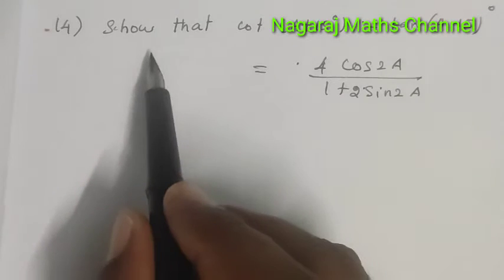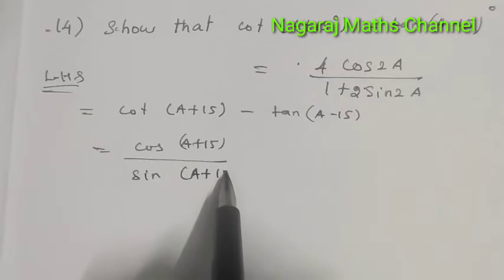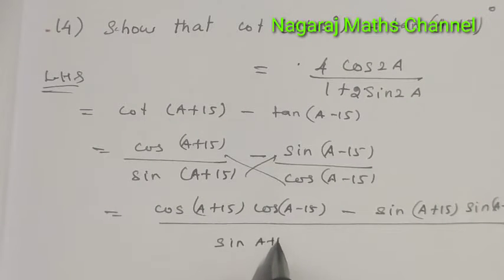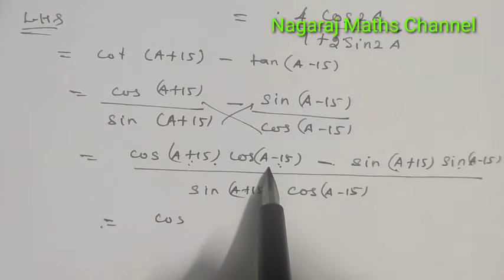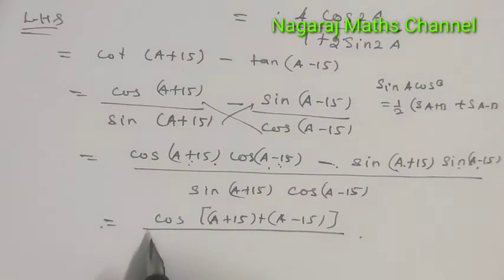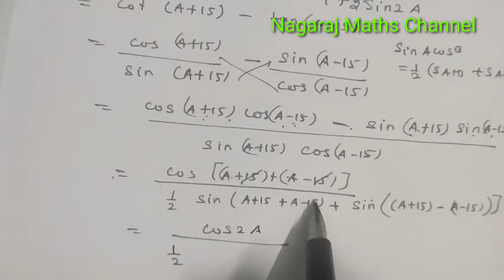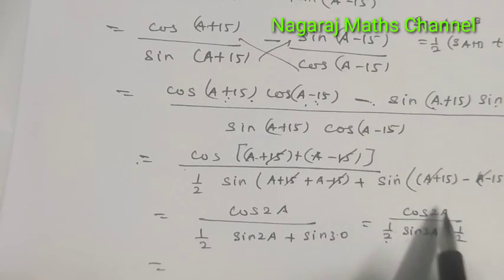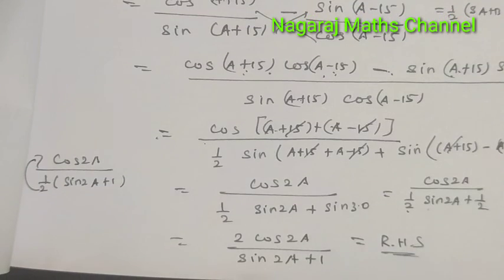Exercise:3.6||Q.NO:14|| CLASS 11 MATHS|| CHAPTER 3